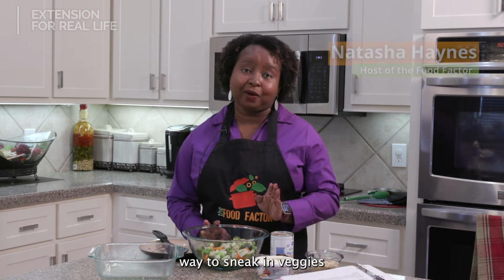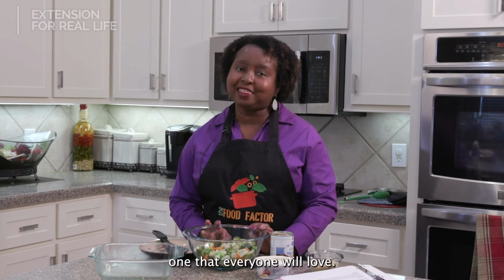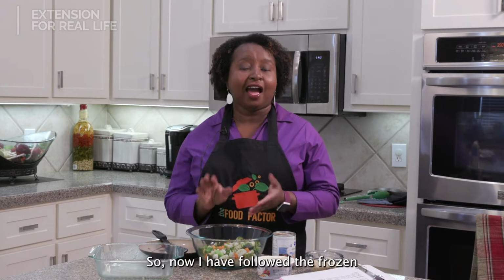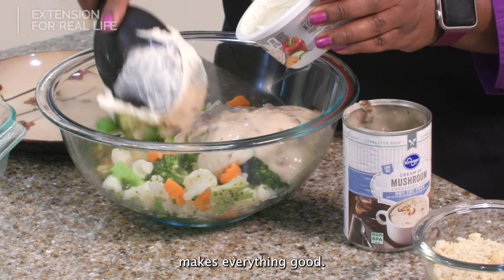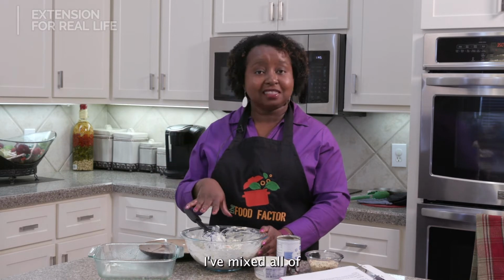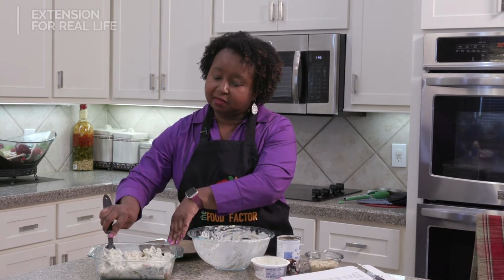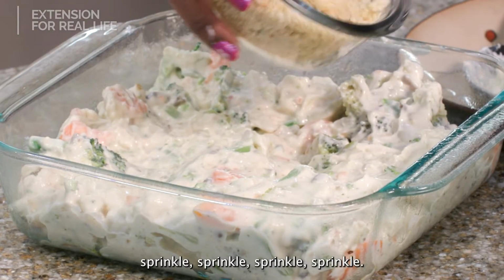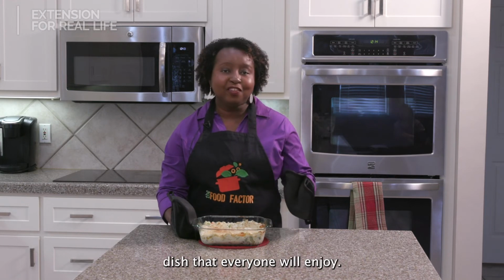The Food Factor: Easy Veggie Bake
If vegetables are hard to serve in your house, try this Easy Veggie Bake. MSU Extension agent Natasha Haynes shows you how to make this casserole on the Food Factor. Ingredients include: cream of mushroom soup, cream cheese, croutons, and frozen broccoli, carrots and cauliflower mix. For more fun food tips and recipes,